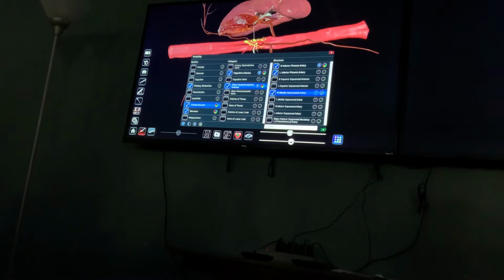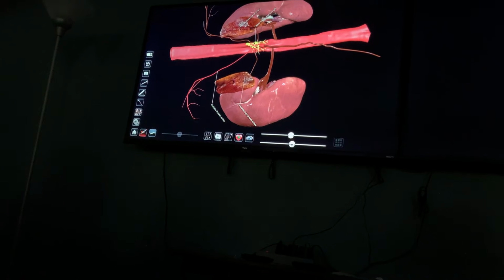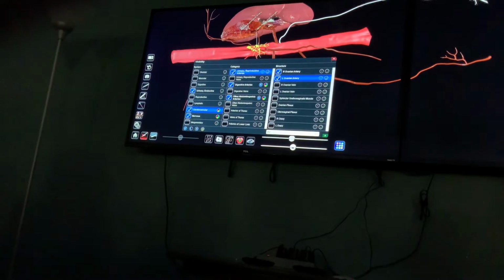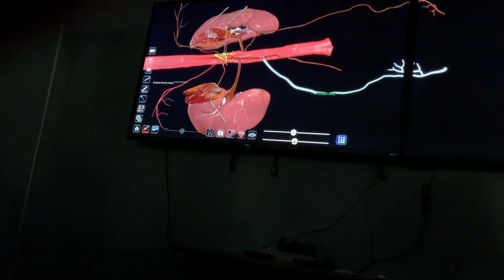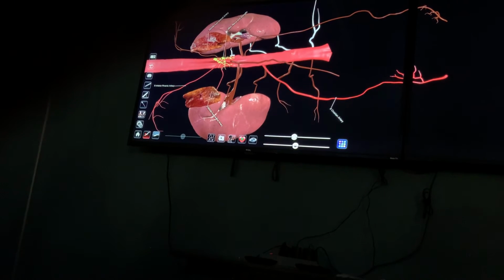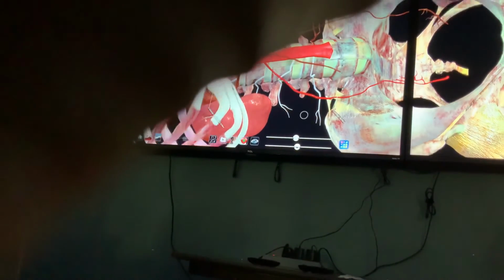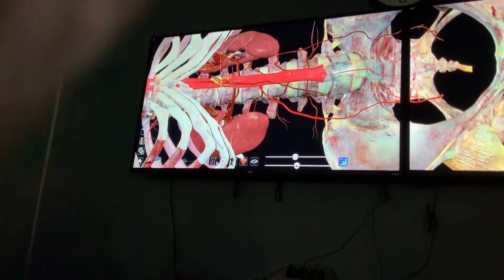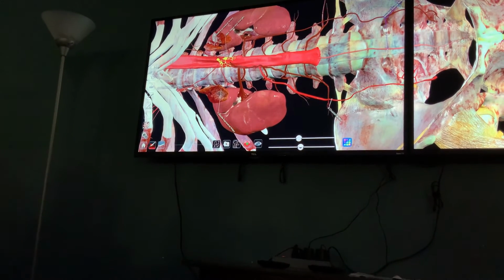Week 7 Wet Lab Part 3